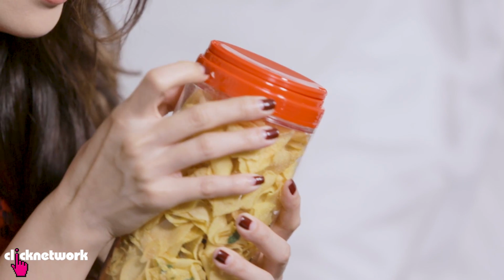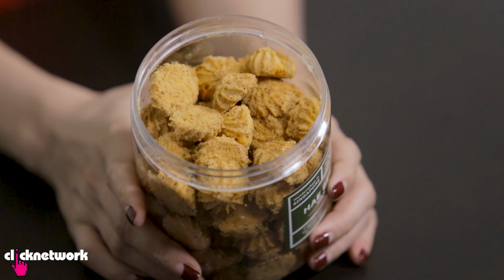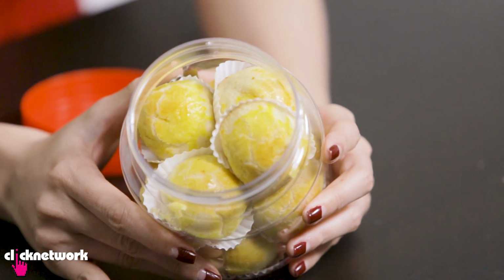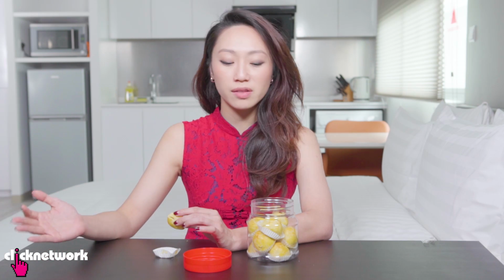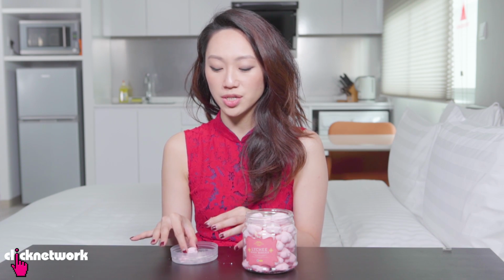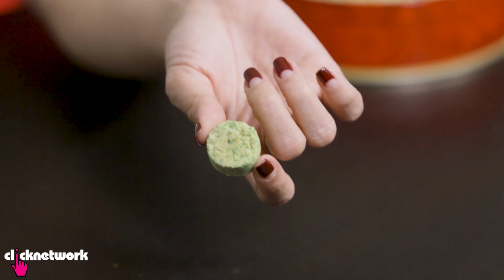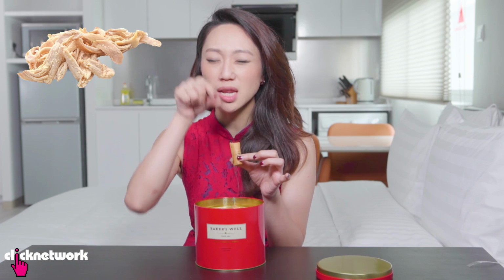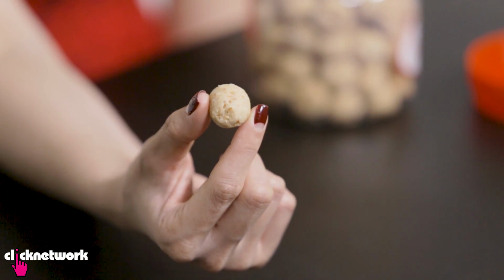Chinese New Year Snacks! - Tried and Tested: EP128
Shu An tries out unconventional Chinese New Year snacks like Chicken Floss Love Letters, Lychee Kueh Bangkit, Golf Ball Pineapple Tarts and more!

Get the Clicknetwork app to watch all our videos up to 1 MONTH before they hit YouTube!